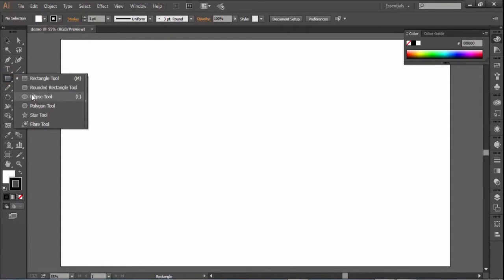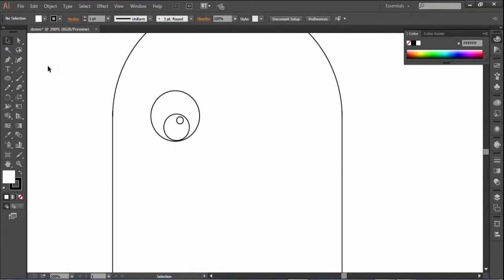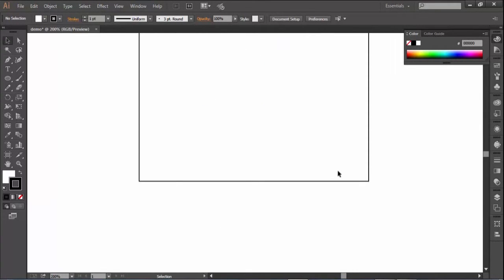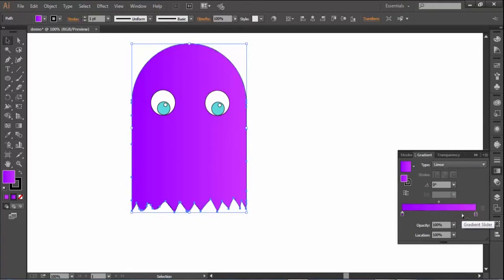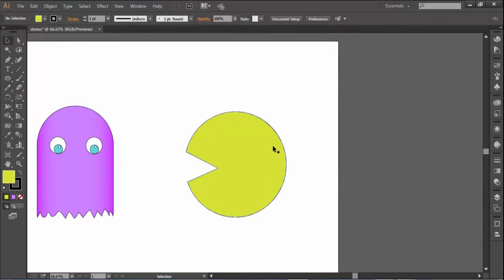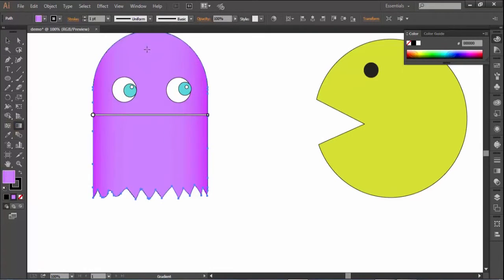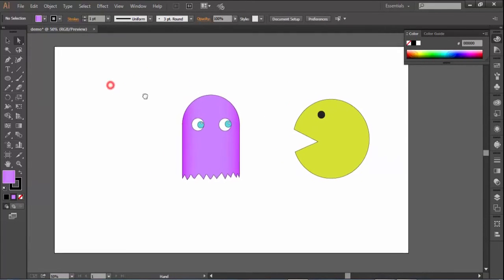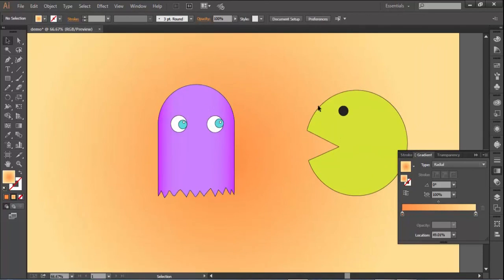Adobe Illustrator tutorial (basics)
This video is made for the beginners the newbies of the illustrator world, this video will help you get started on a wonderful and colorful journey.
I'll be covering a basic few tools in this video.